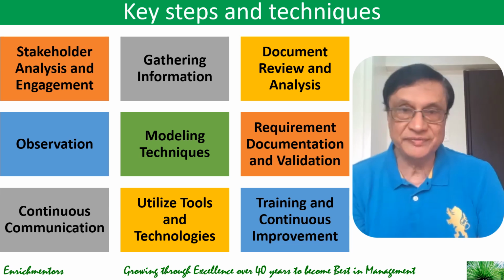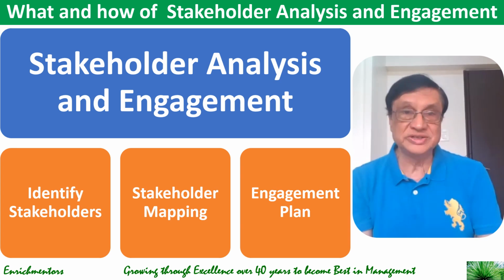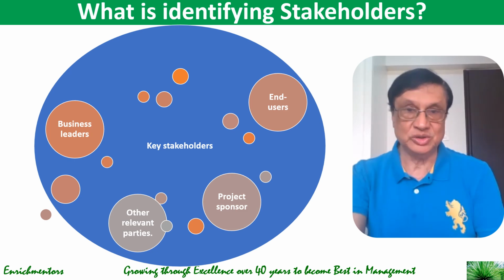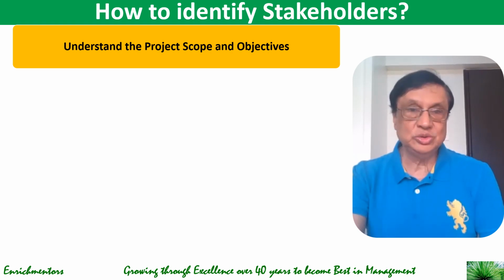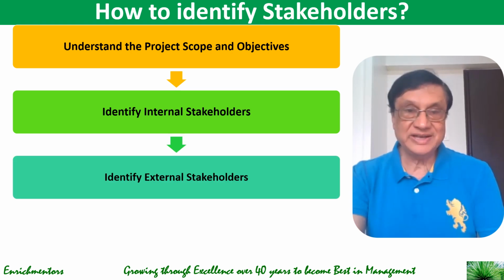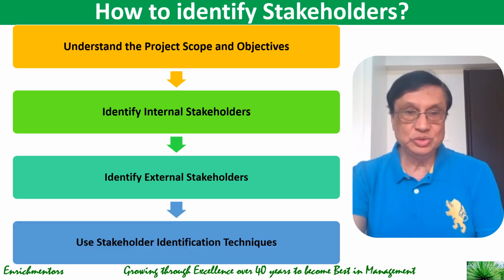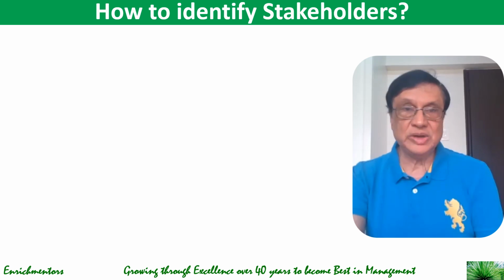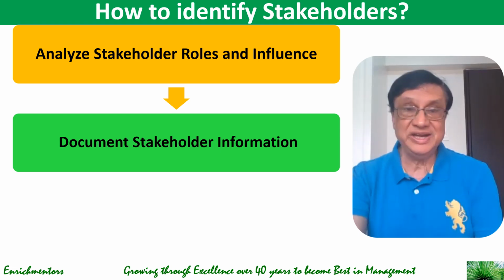How to understand business needs for Business Analysis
How to identify and understand their business objectives, challenges, and requirements- Key Steps and Techniques

If you like the content of this video and want to buy this course and BECOME A MASTER IN BUSINESS ANALYSIS FOR RS 399 please use the following link. Offer Expires 06/25/2024 1:30 AM PDT (GMT -7)